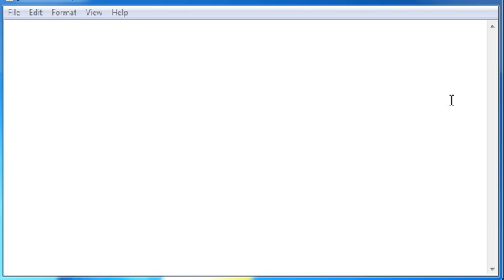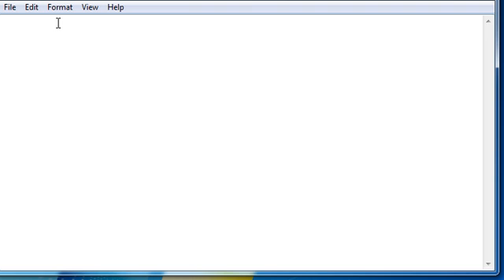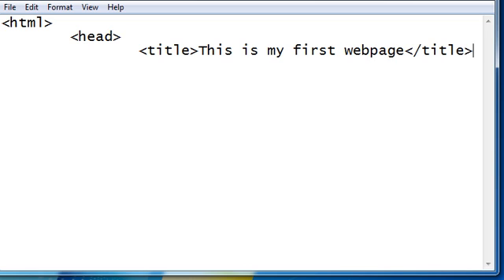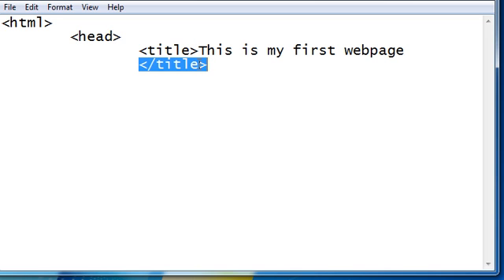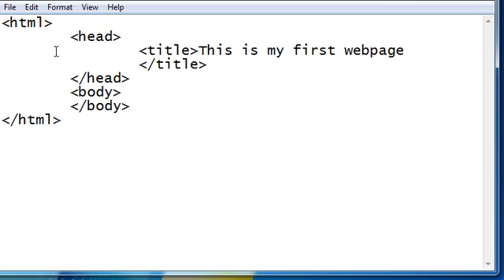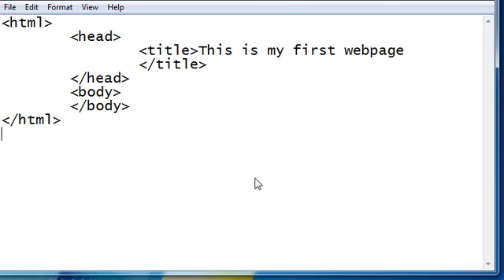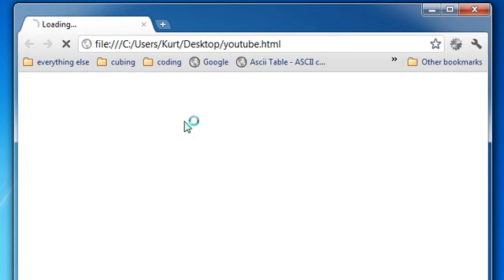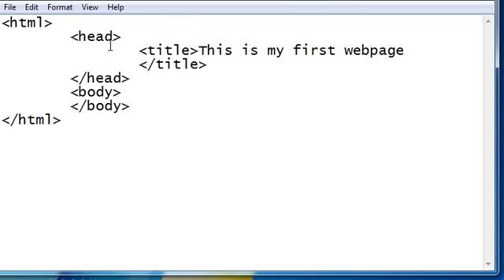HTML tutorial 1: Structure